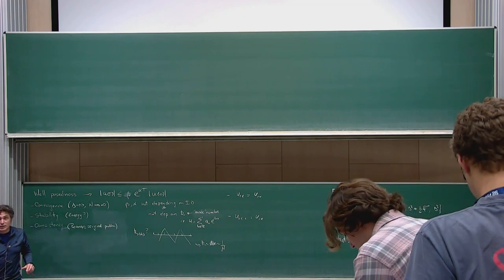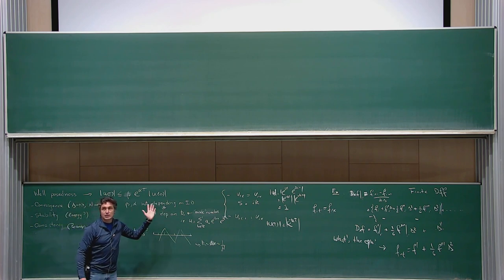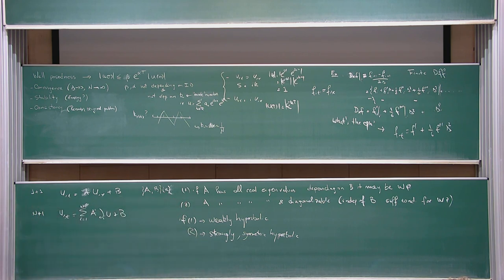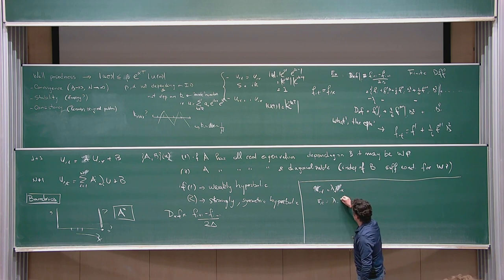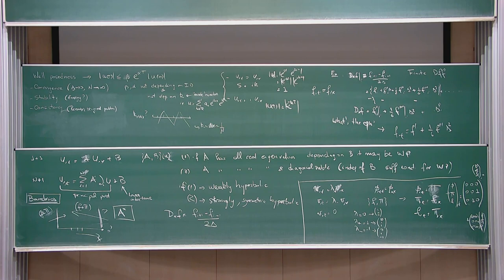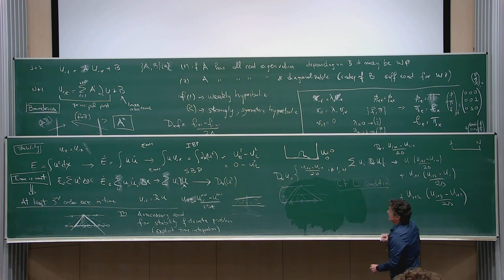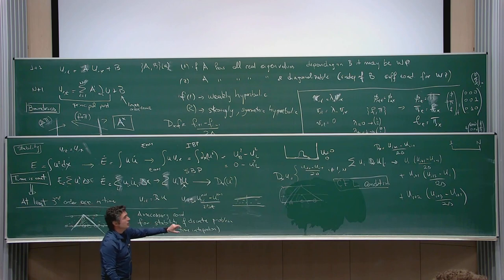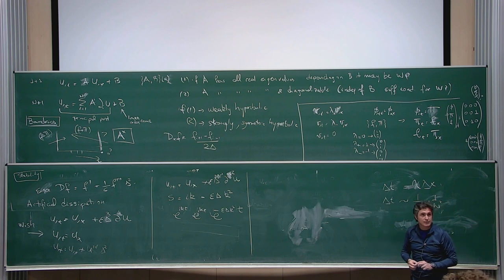Numerical Relativity Lecture 2 by Luis Lehner, GRAVITY@PRAGUE 2022 PhD school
Lecture 2 of 4 on Numerical Relativity by Luis Lehner at the GRAVITY@PRAGUE 2022 PhD school 19/09-23/09 2022.

The school was organised by the Central European Institute for Cosmology and Fundamental Physics (CEICO, of the Institute of Physics of the Czech Academy of Sciences (FZU, and the Faculty of Mathematics and Physics of Charles University in Prague